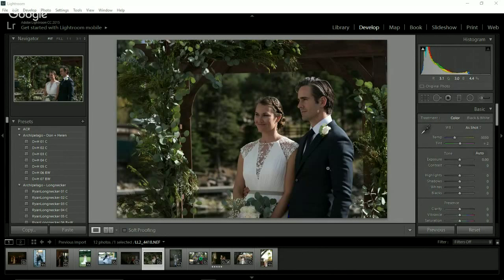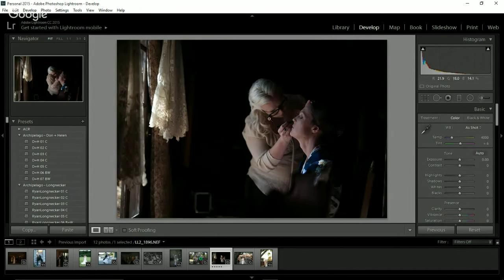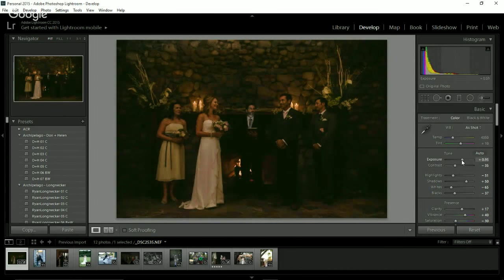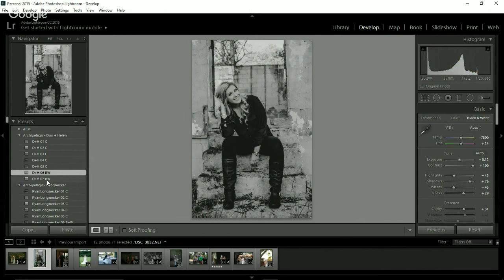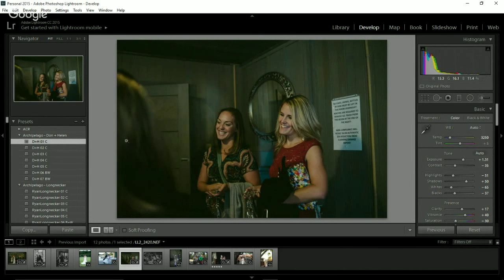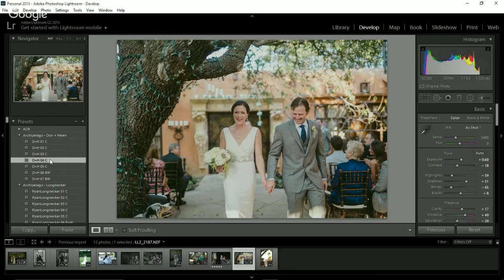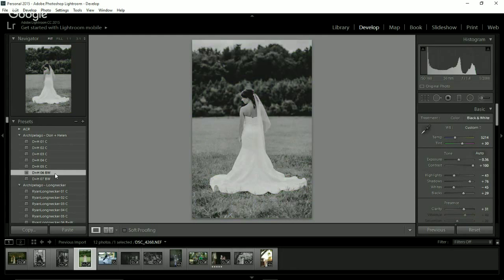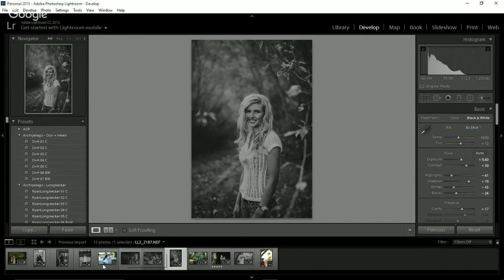Live Edit with Tribe Archipelago Don + Helen Pack